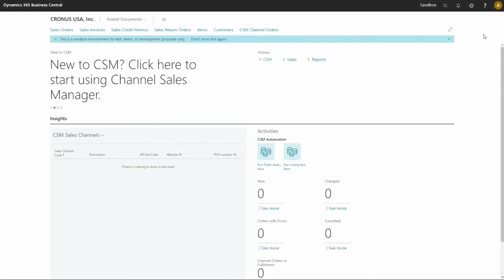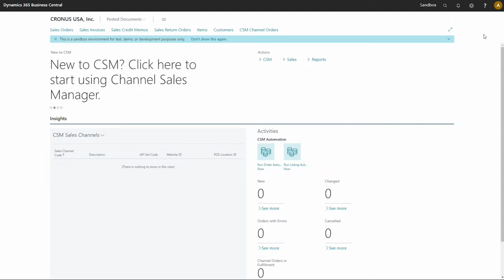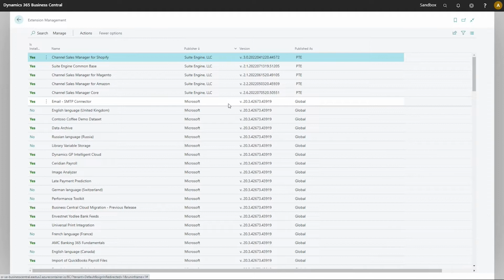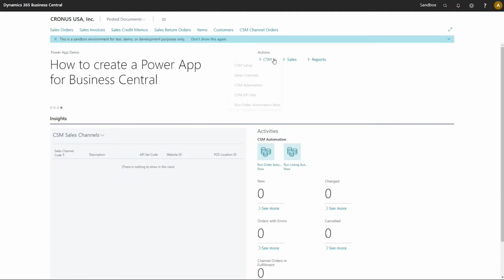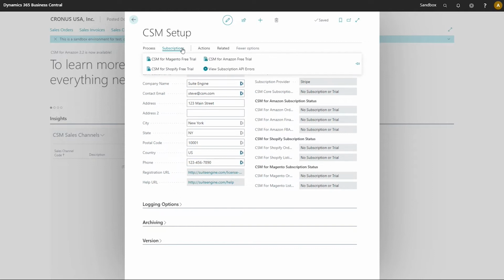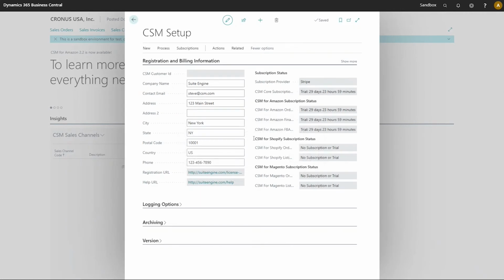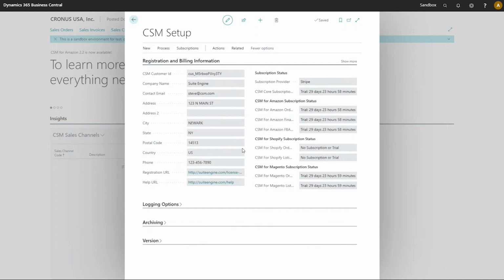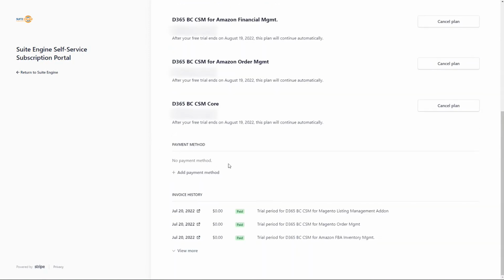CSM | Create a Subscription